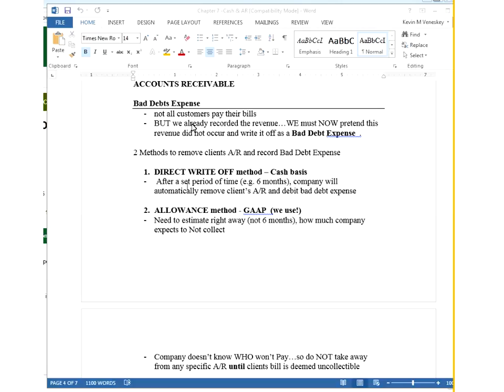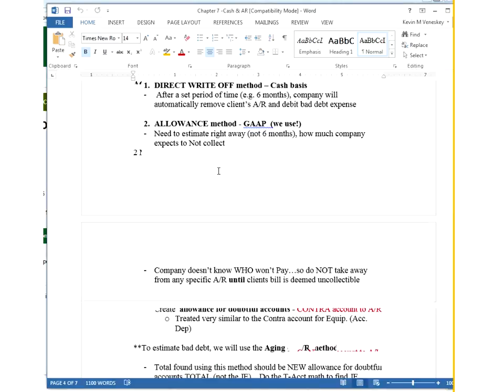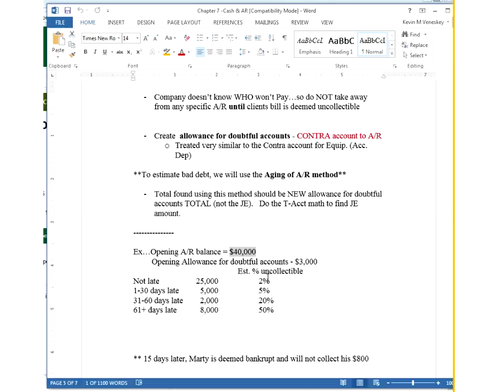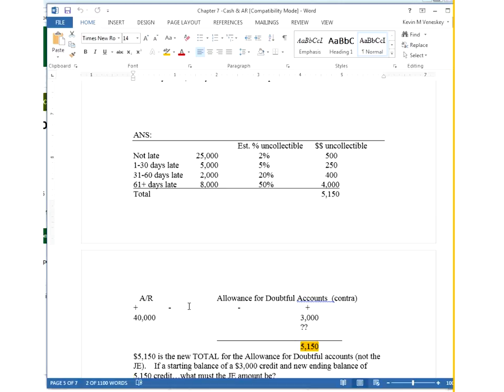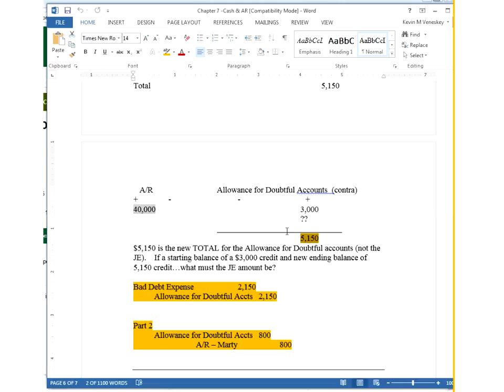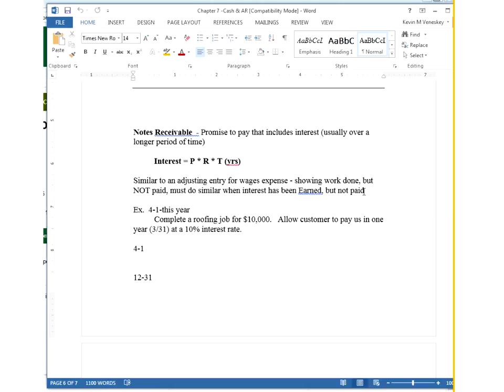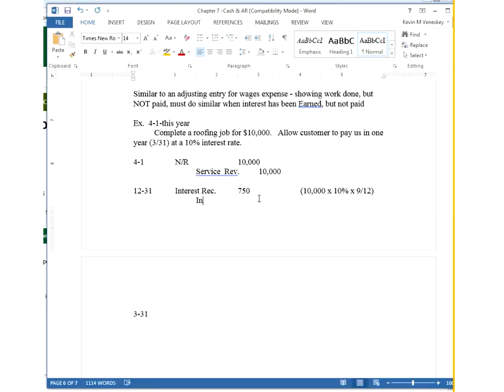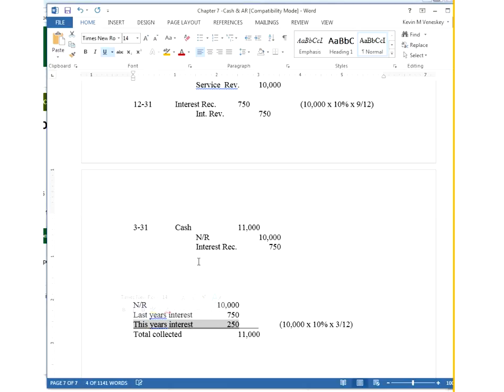Acct 101 Financial Accounting - Bad Debt, Aging of A/R, and Interest Rec. - Week 9 part 3